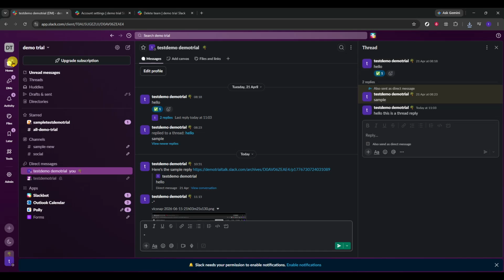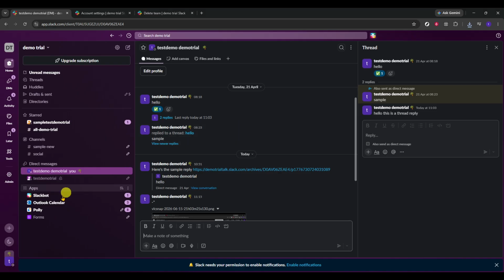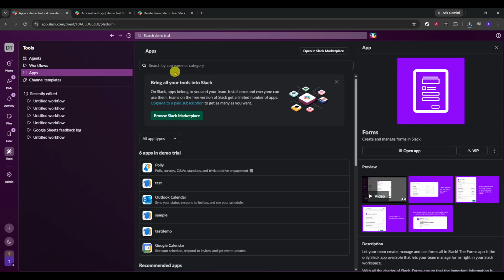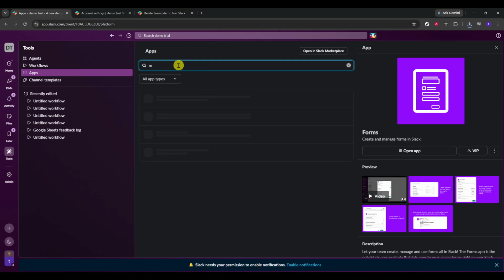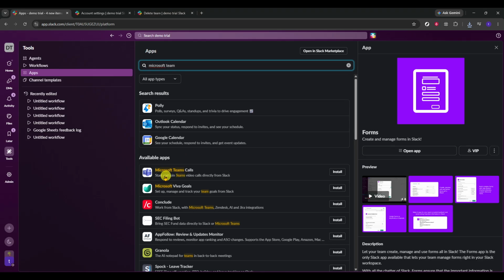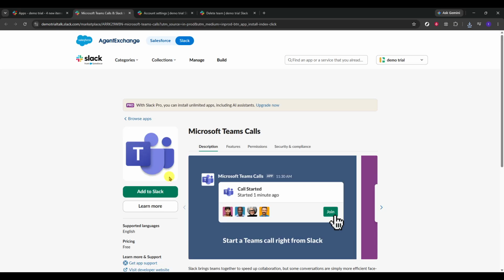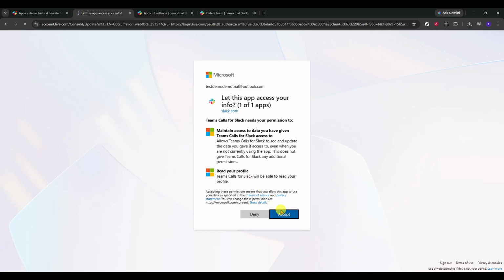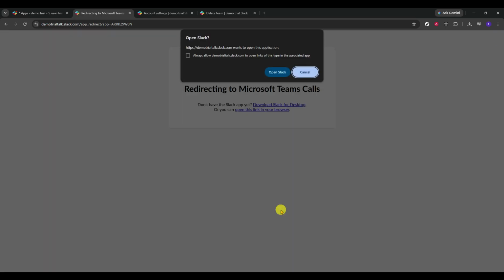How To Integrate Microsoft Teams With Slack (2026) (Complete Guide)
How To Integrate Microsoft Teams With Slack (2026) (Complete Guide) shows you how to connect Microsoft Teams with Slack in a simple way. This beginner-friendly tutorial helps you set up integration between Teams and Slack so you can improve communication and manage work across both platforms easily.